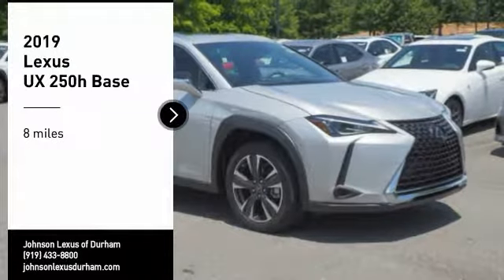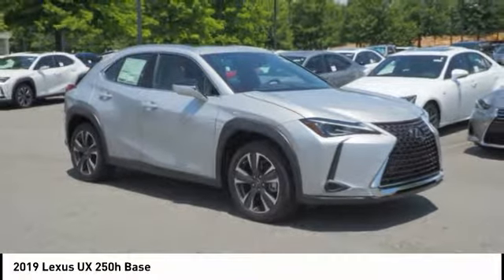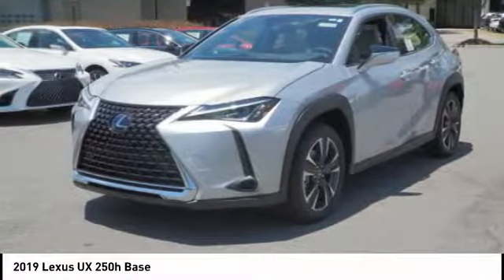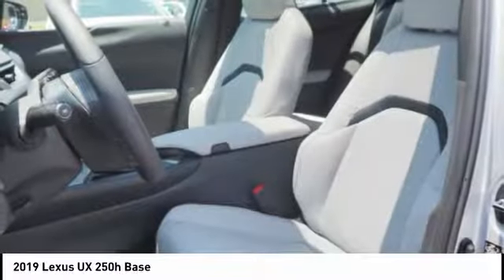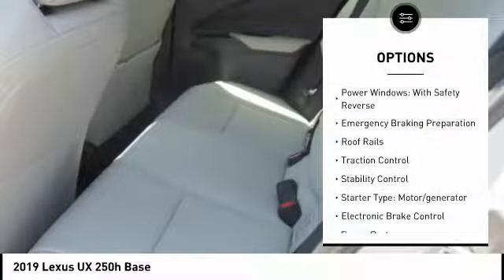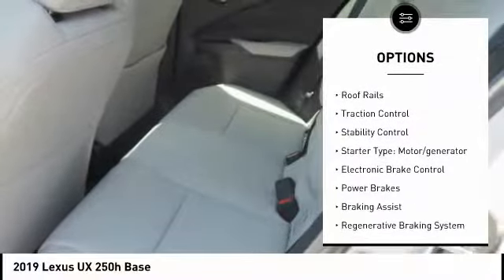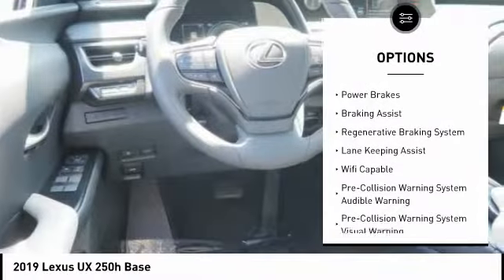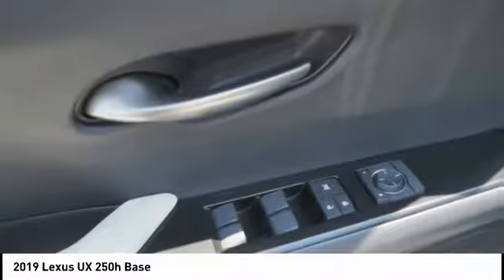2019 Lexus UX 250h for sale in Durham NC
2019 Lexus UX 250h for sale in Durham NC - Stock # DUX10061
Year: 2019
Address:
1013 Southpoint Autopark Blvd.